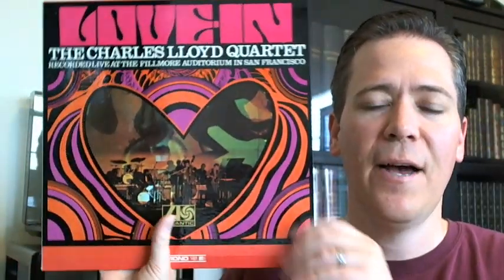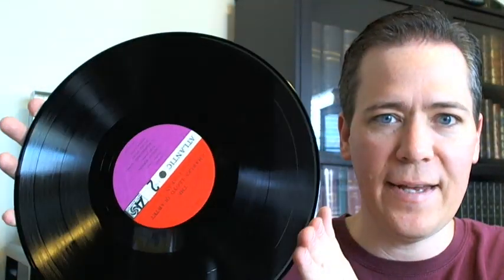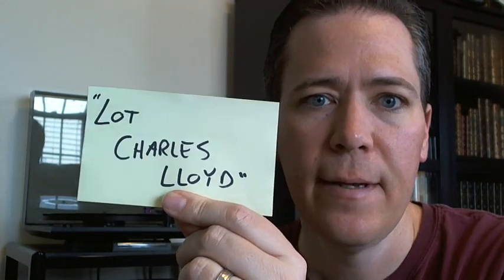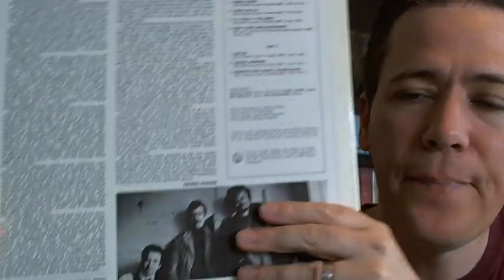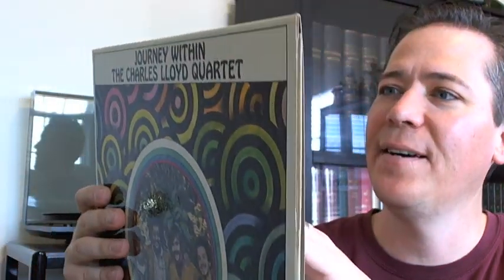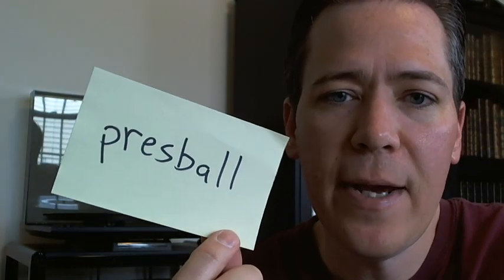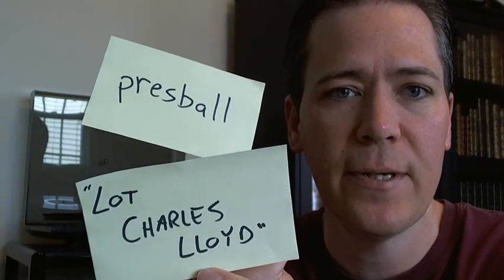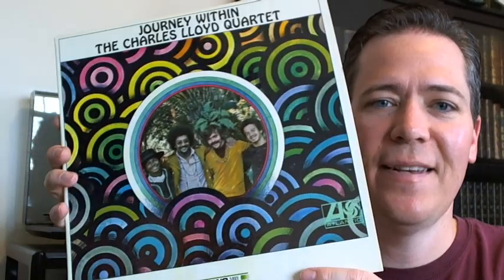Choice Charles Lloyd LPs available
Yes, back with an update on the really nice, case-fresh Charles Lloyd LPs we ran into a number of months ago.  Check out the video to see how we're working together to get you these beautiful LPs with all proceeds going to the Louis Armstrong House Museum.